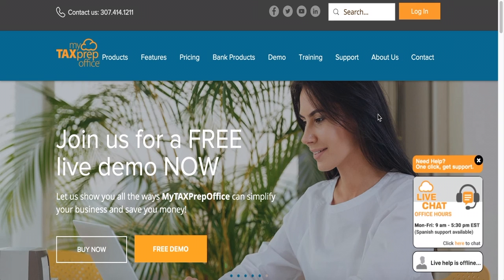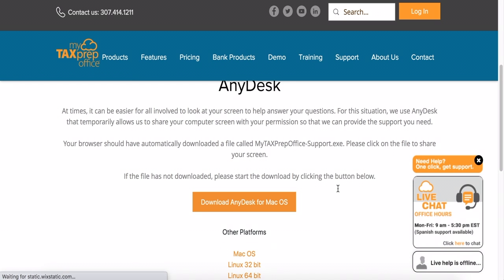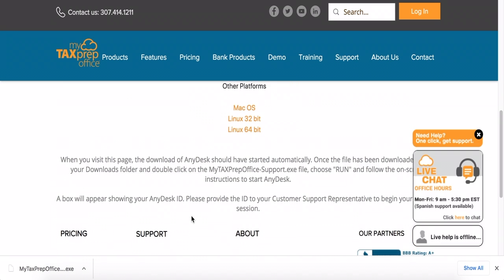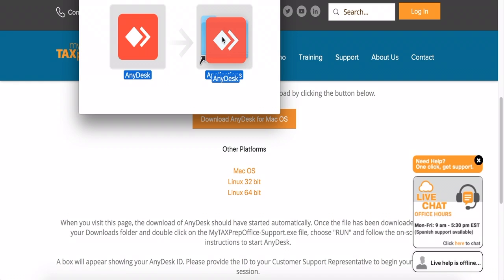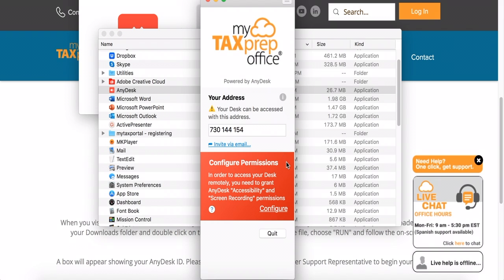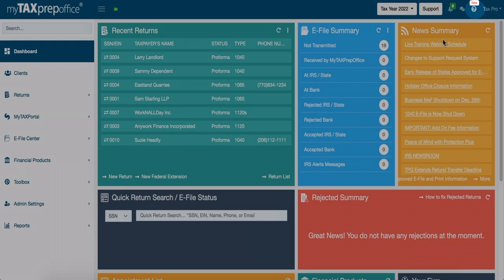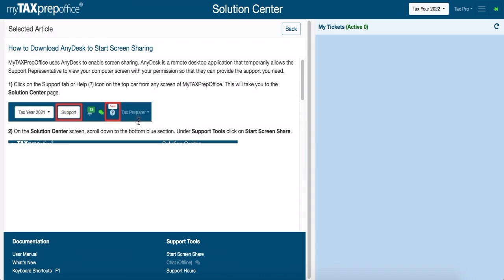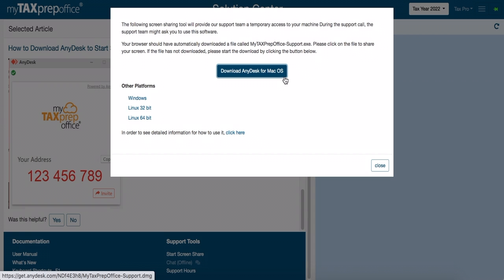How to Download AnyDesk and start Screen Share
In some instances, you may require remote assistance. For this, we offer AnyDesk, a secure, screen-sharing program. Learn how to download Anydesk from the website or inside the software and how to begin screen sharing.